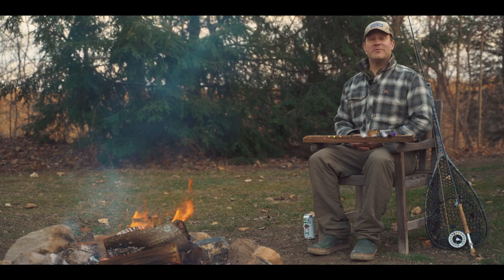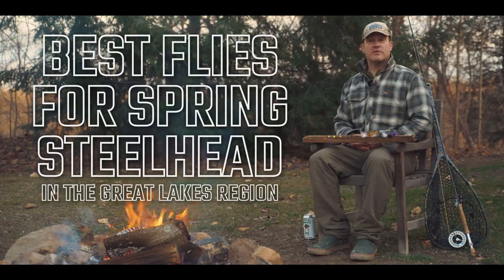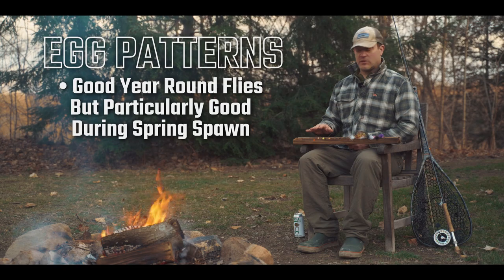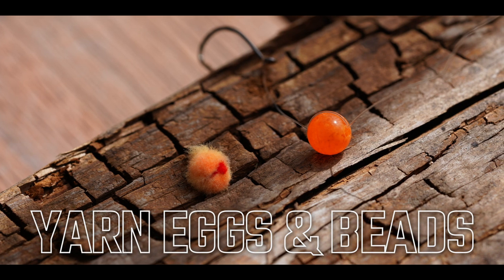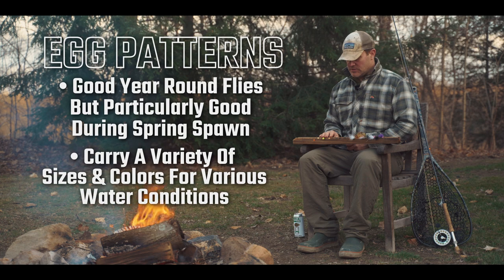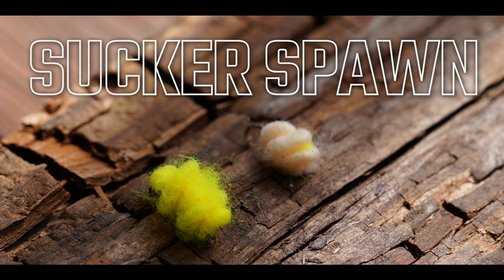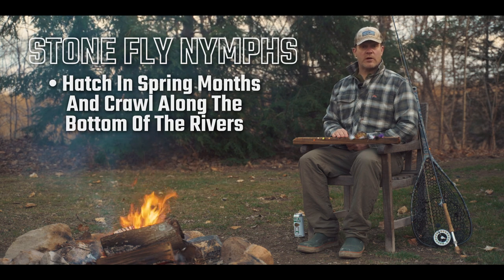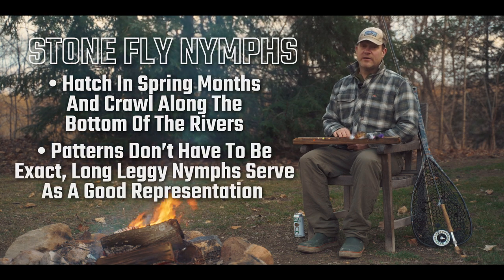Best Spring Steelhead Flies & Patterns - Nymphing & Indicator Fishing For Great Lakes Steelhead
Today Dan takes us on a tour through his "GO TO" flies for catching spring steelhead in the Great Lakes region! These flies have seen success with anglers and guides throughout the Great Lakes for years and today we're opening up the secret stash on some of our favorite patterns and how to choose additional ones that the fish are keying in on. These flies primarily reside in the nymph and indicator styles of fishing, but some have crossover into the switch and spey world. Get out there and try these patterns and stop in the shop to tell all about the stories of the big chromers at the end of your lines! Thanks again for watching!

Chagrin River Outfitters
100 North Main Street
Chagrin Falls, OH 44022